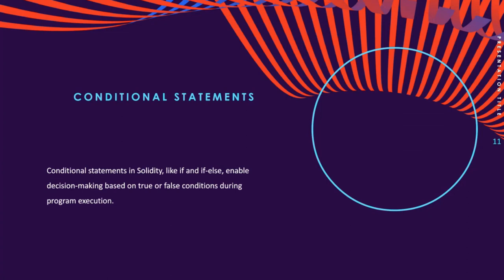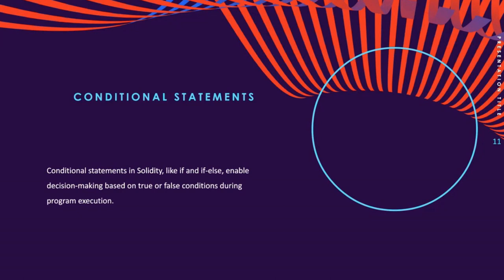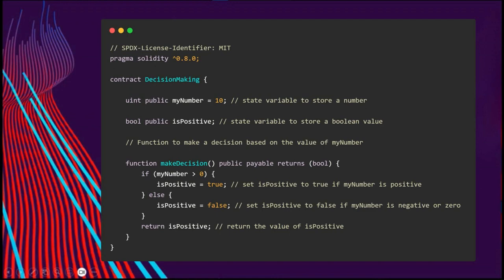Solidity Basics: Conditional Statements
This video covers the essential concepts of Solidity with a focus on conditional statements. Learn how to use these structures to control the flow of execution in your smart contracts.